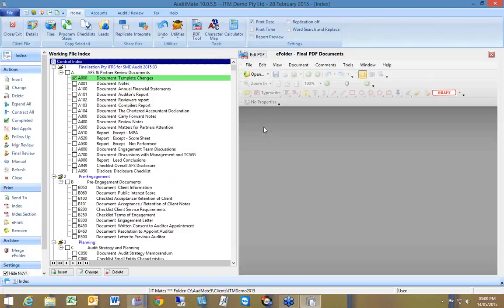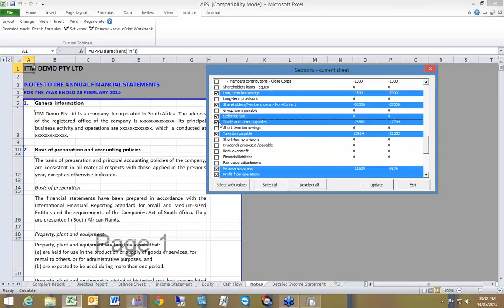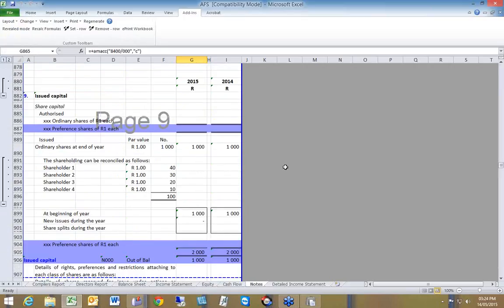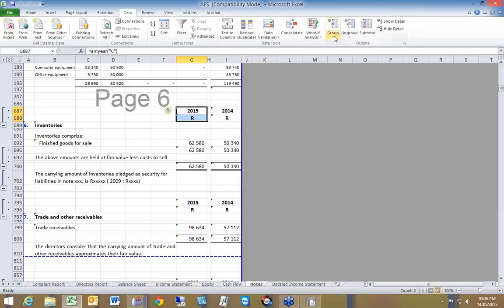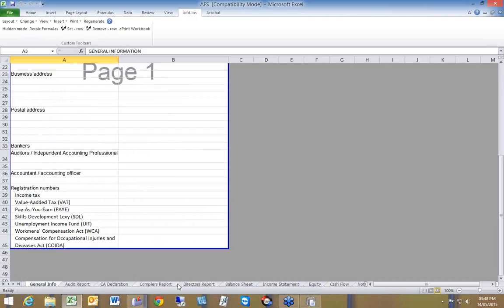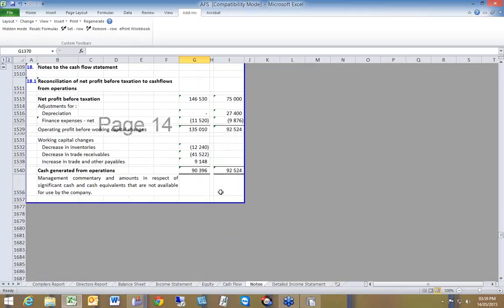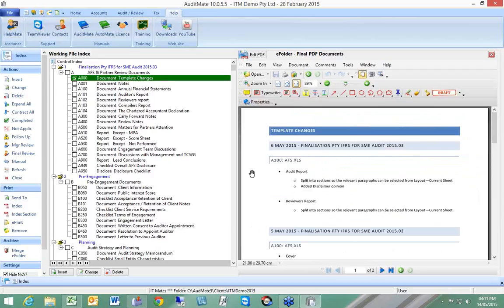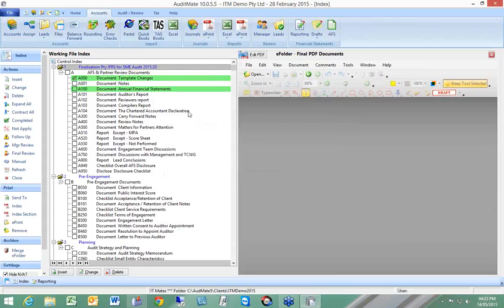Preparing Annual Financial Statements Part 2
Tailoring the AFS
Grouping accounts
Selecting and cusomising your Notes to AFS
Navigating the AFS with hyperlinks
Building notes details with linked formulas
Hidden and Revealed mode
Hiding rows with Skip Print Markers
Setting Page breaks in the Notes
Tweaking line heights
Using Print Preview to fine tune the AFS
Print to PDF
Q&A’s
‘Draft’ watermark